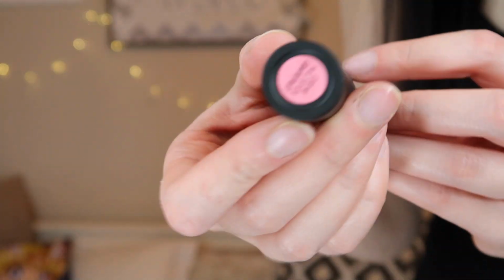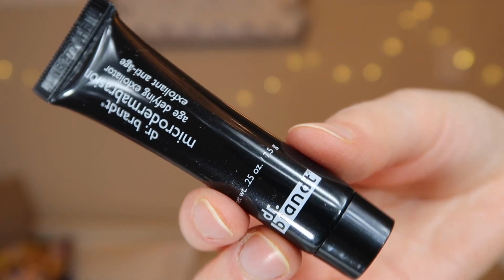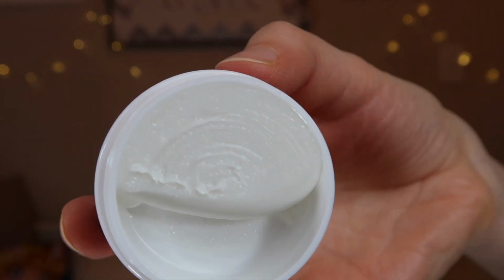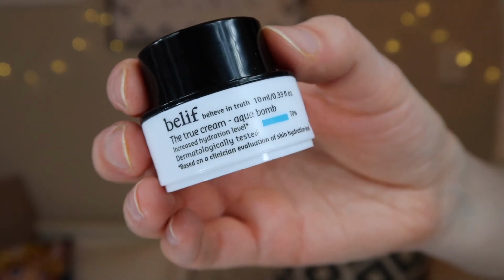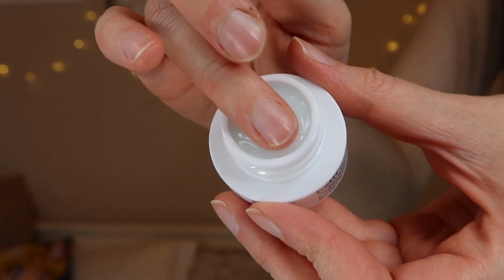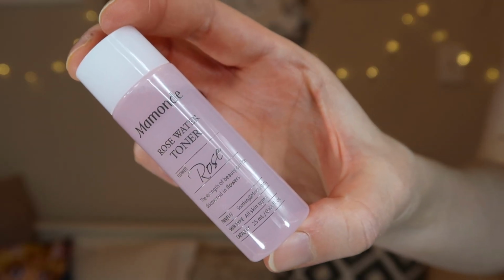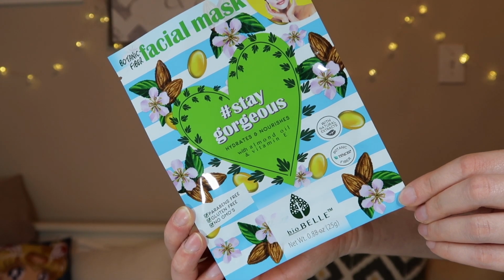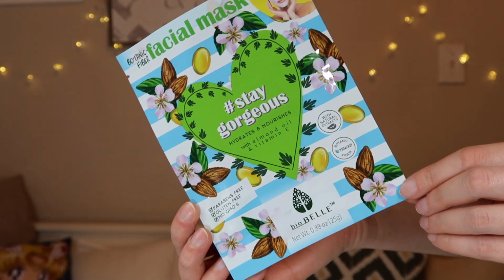March Allure Beauty Box 2019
In today's video I am sharing the March Allure Beauty Box with you all! Hope you all enjoy!

The April Box will be in Collaboration with Carli Bybel and only $10 for your first box!

Instagram & Twitter: adelasasu

xoxo